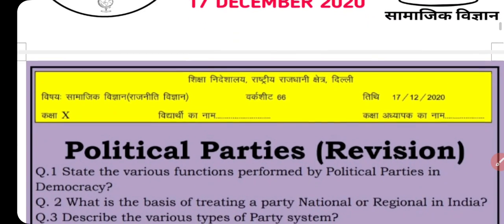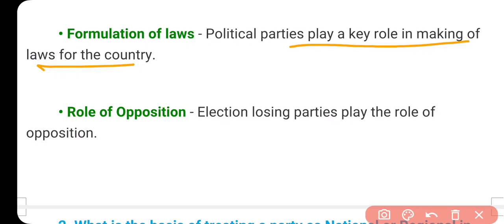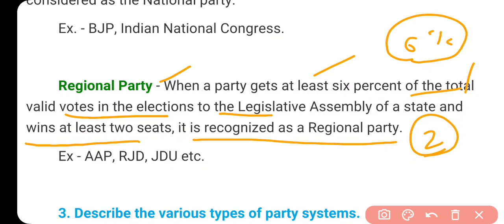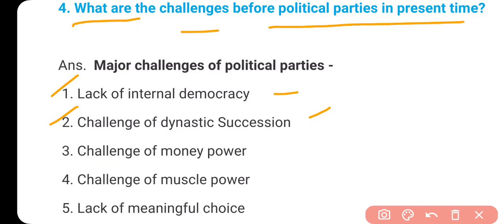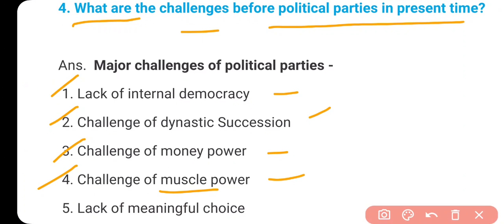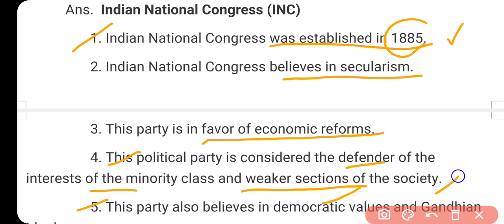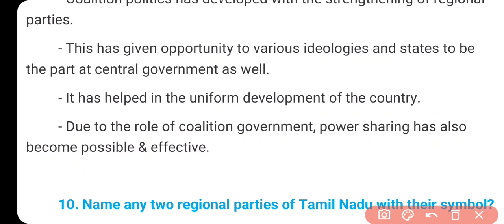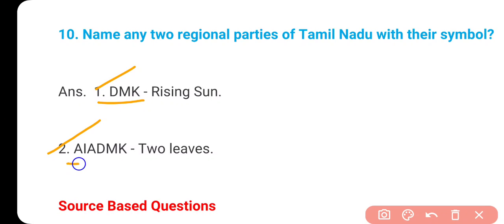Class 10 SSt Worksheet 66 English Medium | Worksheet 66 Class 10 Social Science 17 Dec. Solution 68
Class 10 SSt Worksheet 66 English Medium | Worksheet 66 Class 10 Social Science 17 December Solution
Class 10th : सब्जेक्ट : सामाजिक विज्ञान Social Science || Doe WorkSheet - 66 Solution || 17 December 2020 || Subject : Social Science सामाजिक विज्ञान
Topic : Sst S.S.T. Worksheet 66
Social Science Sst worksheet 66 Class 10 Samajik worksheet

 पिछली सभी वर्कशीट के लिंक यहां है - 👆

17 December Sst worksheet 66 class 10
17 December Social Science worksheet 66 class 10
17 December Social Science Sst Worksheet 66 in English
17 December English Worksheet 66 Class 10

The school has given the children to do this Social Science Sst worksheet.  Children, you can fill this worksheet in this way. Whenever schools open, these will be checked, now you will be taught through worksheet. This will make it easier for you to learn. If you encounter a problem, you can ask for it by commenting here on Geography Guru. Your every question will be answered.

Social Science doe worksheet
Doe worksheet 10th class
Social Science Sst class X worksheet 66
Delhi govt School 10th class
DoE Delhi Govt school
DOE Worksheet 66 हिंदी Medium
Geography Guru Published on December 1, 2020 Class 10 Worksheet 66 | Social Studies
Sst हिंदी Medium

Class 10th Sst worksheet 66 English Medium
DOE worksheets 66 solution in Hindi
DOE worksheet 66 solution in English
SOCIAL studies worksheet
Social studies worksheet solution
Geography Guru
Worksheet solutions in Hindi
Government Senior Secondary School
Class 10 Social Studies worksheets Hindi medium Worksheet
DOE worksheets
Delhi government school Worksheets
SOCIAL studies worksheet